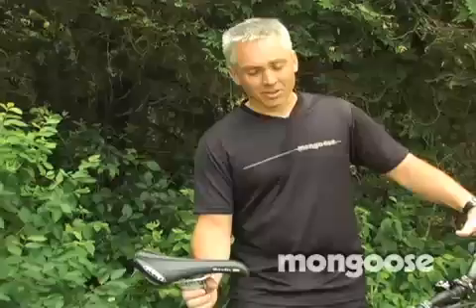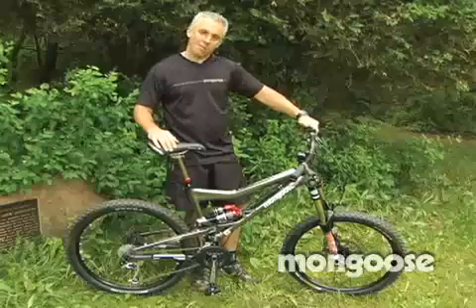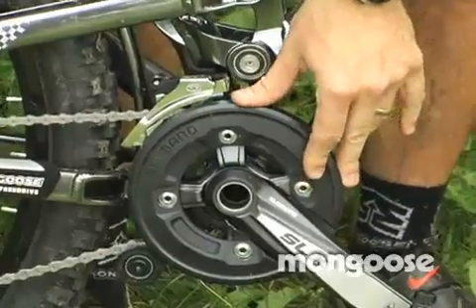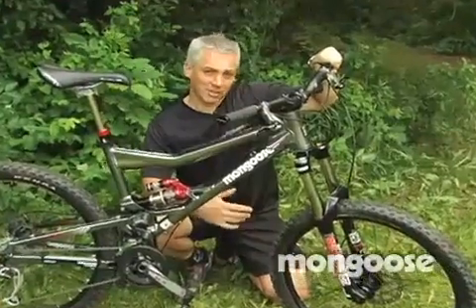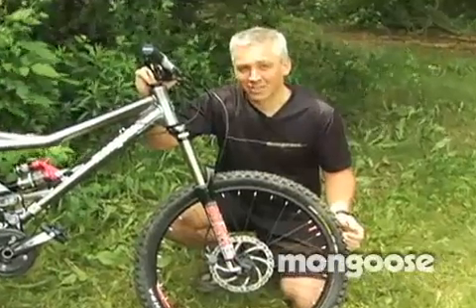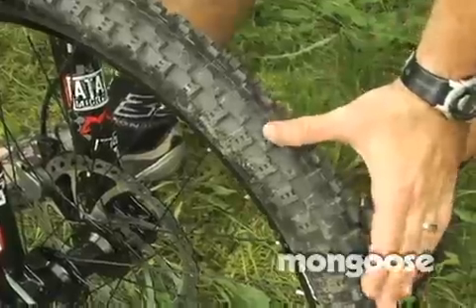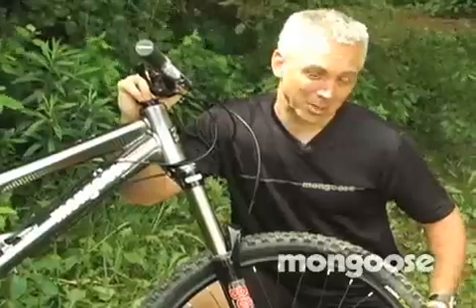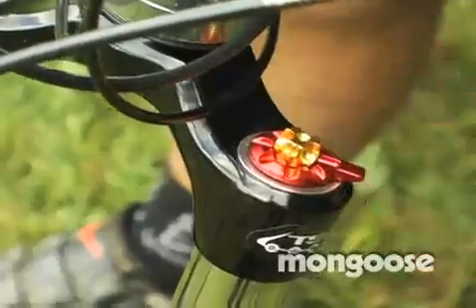2009 Mongoose Khyber Super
Check out this video of what makes up the 2009 Mongoose Khyber Super